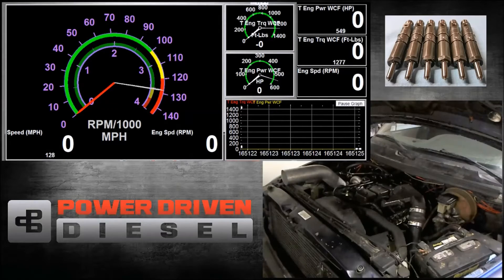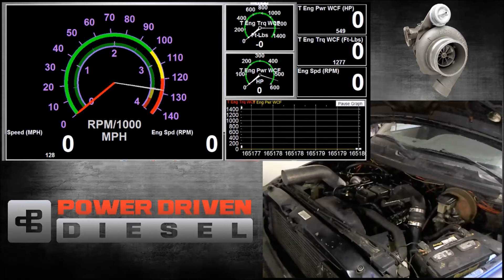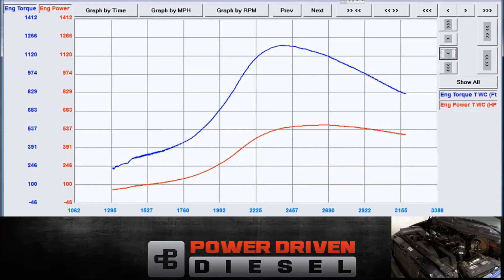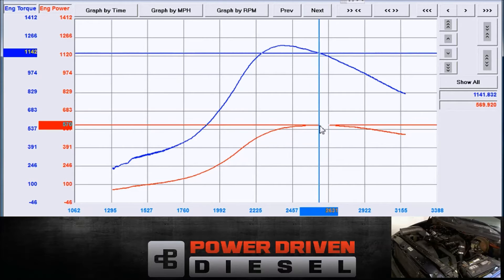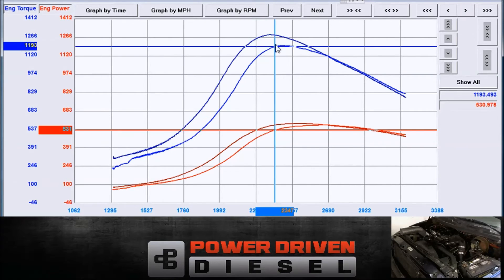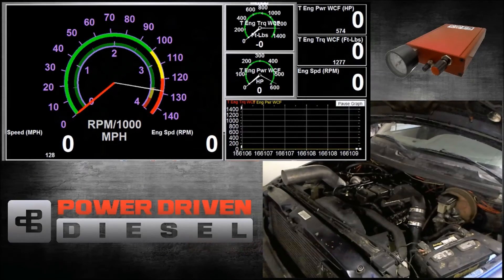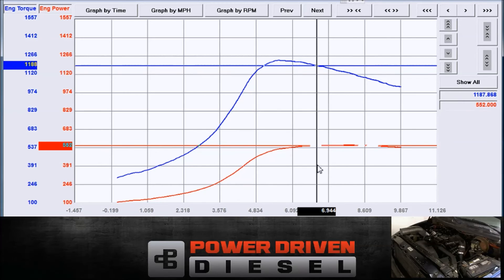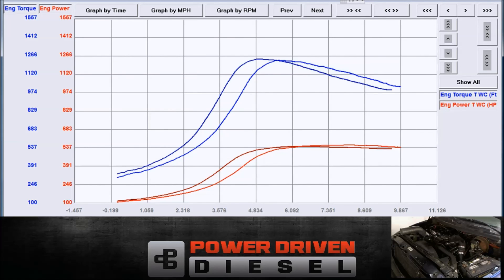S364SX-E .91ar Turbine Housing 68mm Turbine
S362SX-E .91ar Turbine Housing 73mm Turbine, Dyno Tested
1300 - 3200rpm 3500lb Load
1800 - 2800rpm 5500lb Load